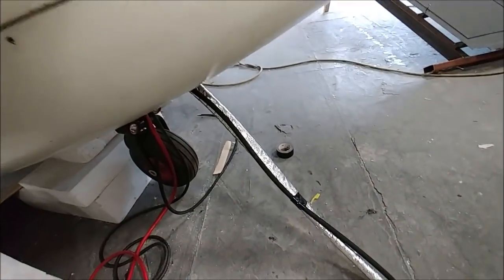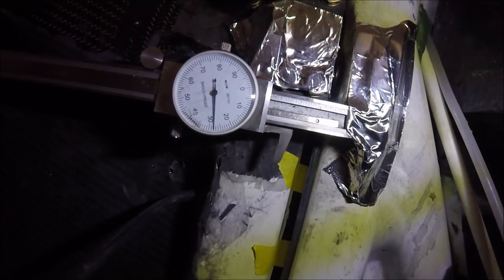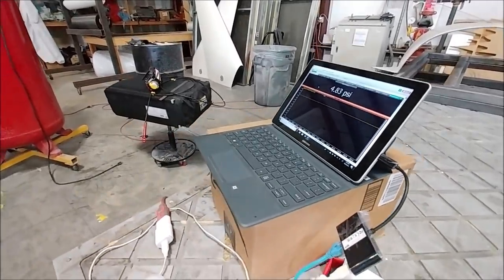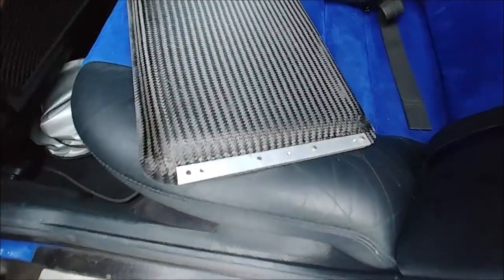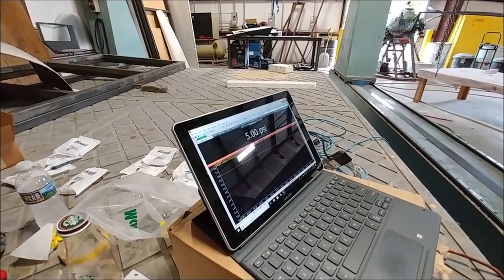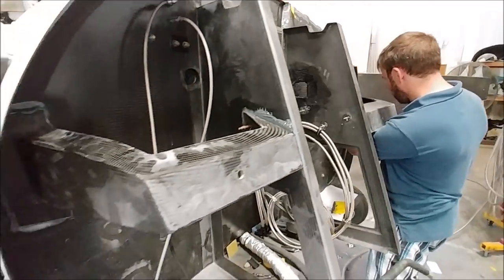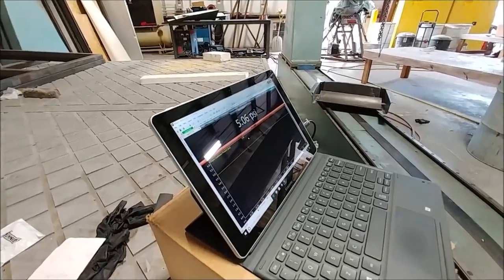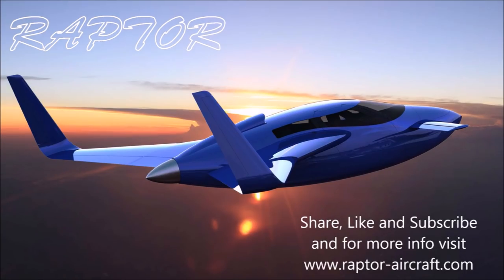5 psi, No Boom - Building the Raptor Prototype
The pressurization testing is continuing with the door seals now being the point of failure. We are hopeful that with a few adjustments in how they sit we will be able to reach 5.5 psi. Jeff and Devin are making progress with prepping the wing parts for bonding and Dan is busy installing systems in preparation for bonding the firewall into place.